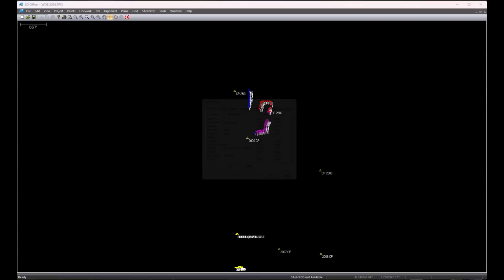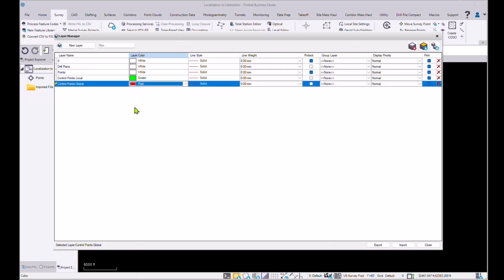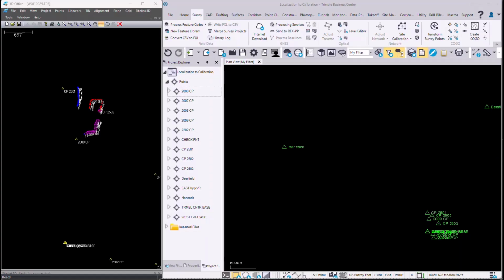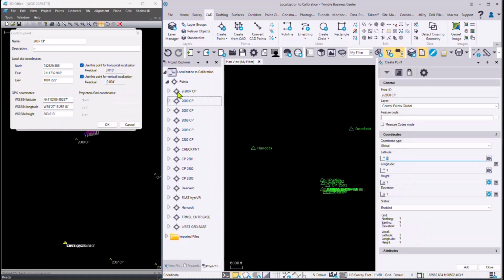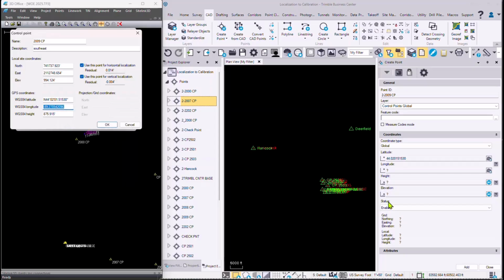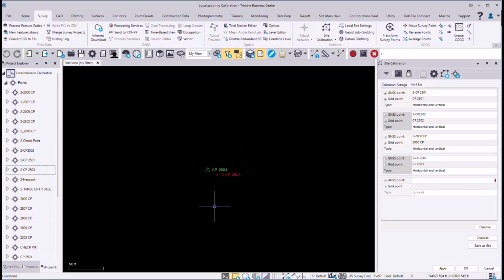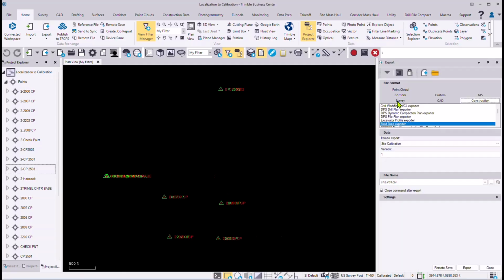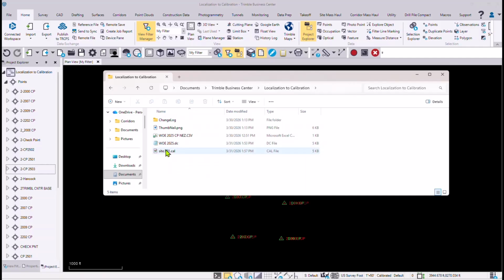Topcon Localization to Trimble TBC 25.20 Calibration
This video will demonstrate how to use a Localization file from Topcon Office and create a DC or Calibration file in Trimble Business Center v25.20. The video will also show a workflow to export the .DC and .CAL files for Trimble Machines and Field Controllers.